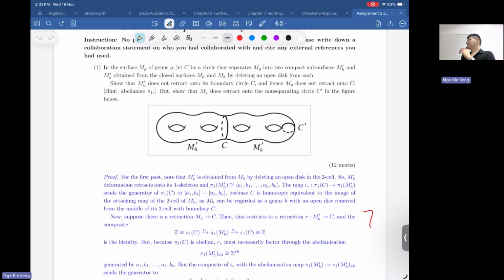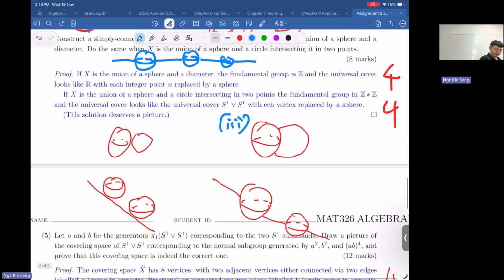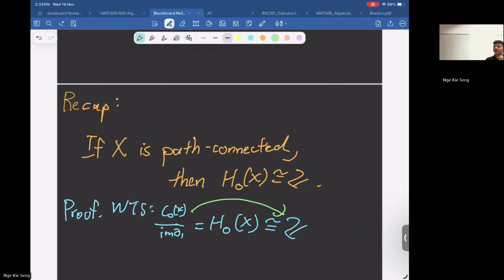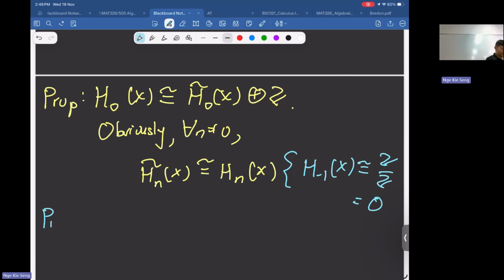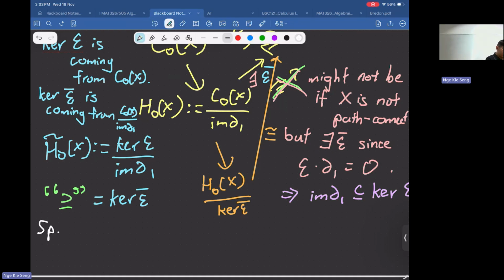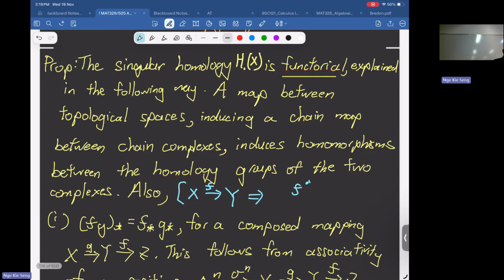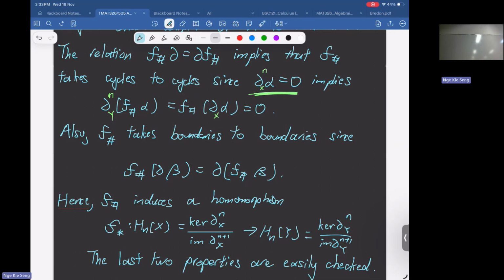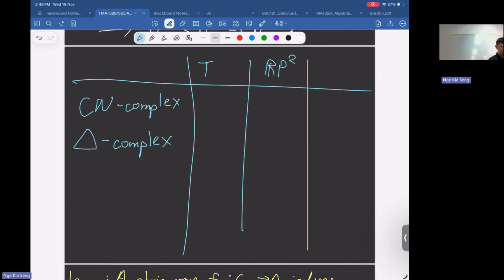Chain Map & Chain Homotopy | Algebraic Topology Lecture 15 | Nge Kie Seng 251119